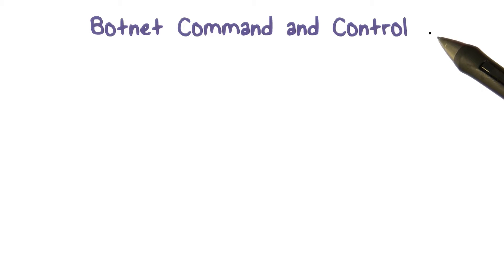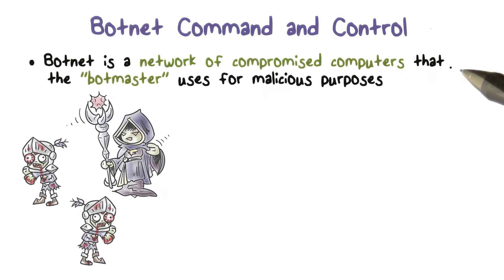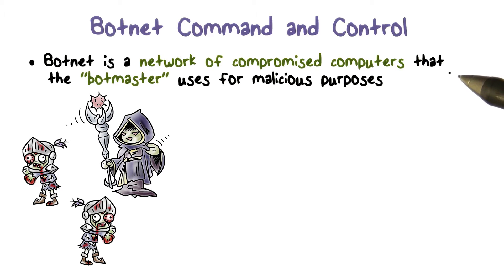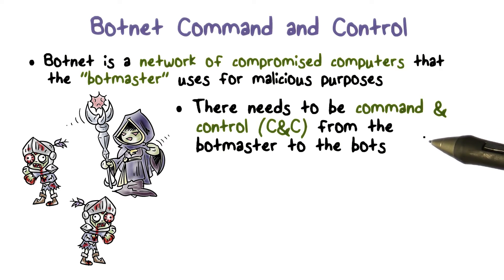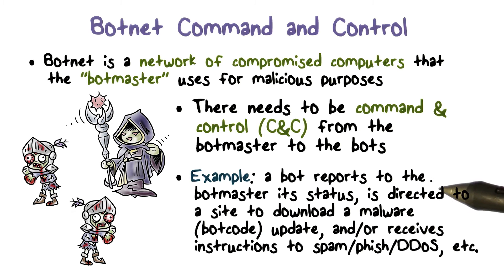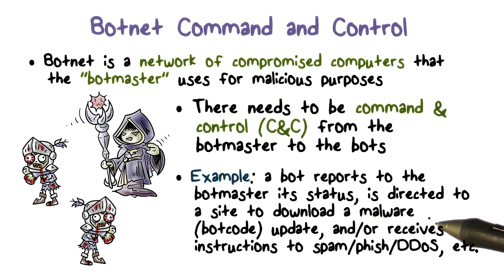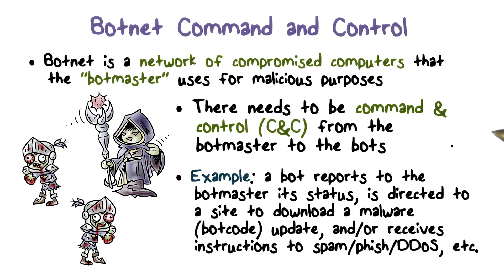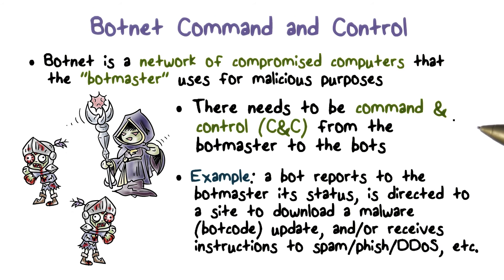Botnet Command and Control